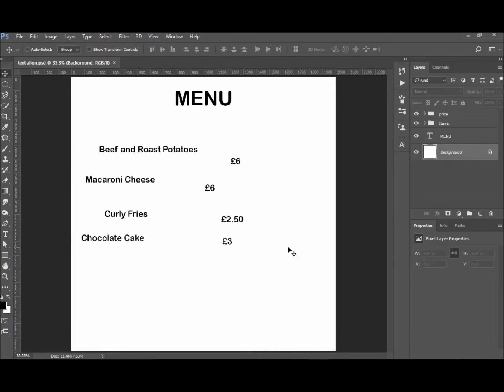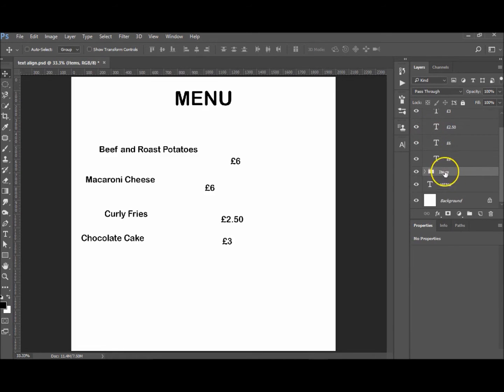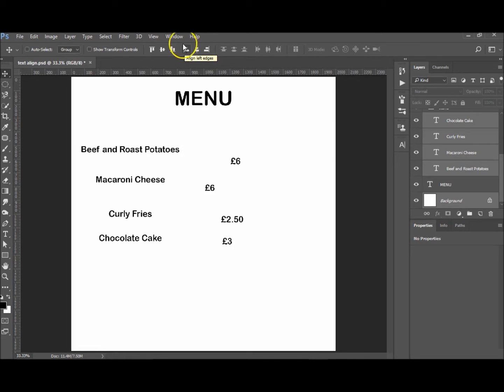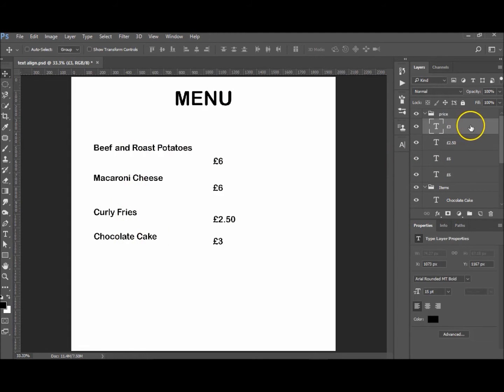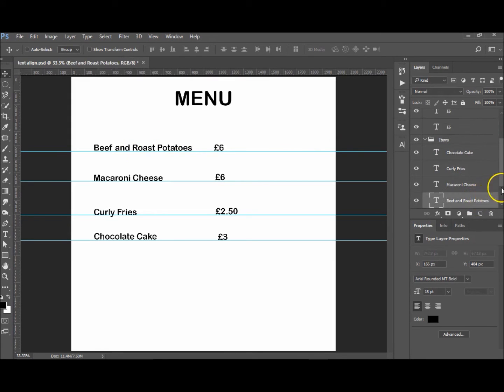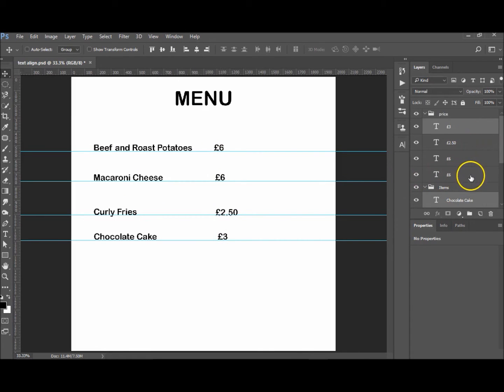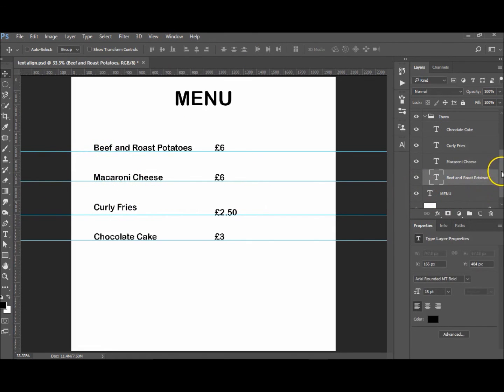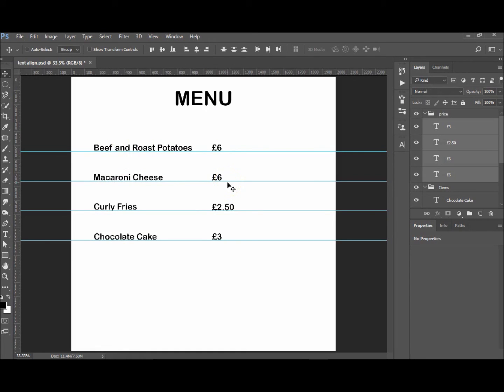Photoshop Tutorial | How to align text in Photoshop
In this tutorial I teach you how to align text.

Where you create things such as menus, it is important that your text is aligned correctly, as it wouldn't look great otherwise.

I teach you how to align the text to a "parent", in this case the background, and how to align it to other text.